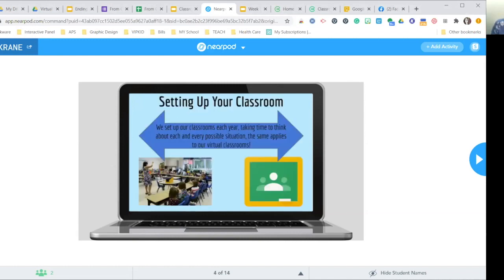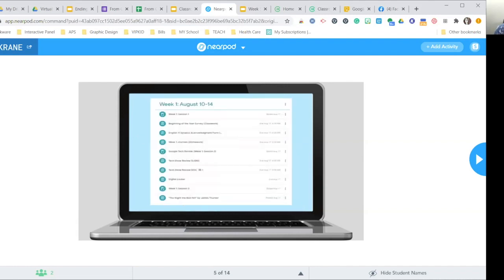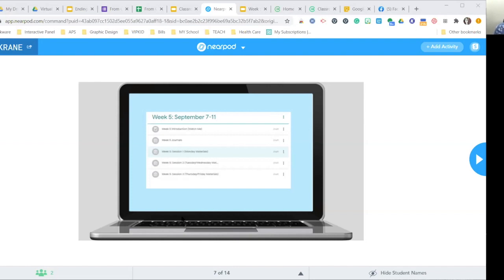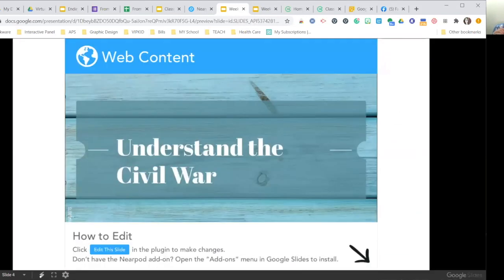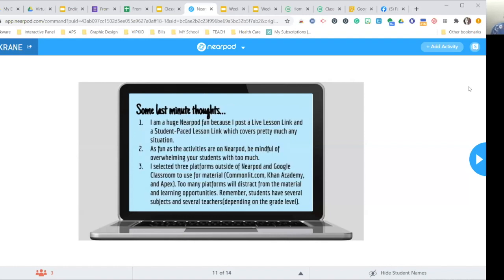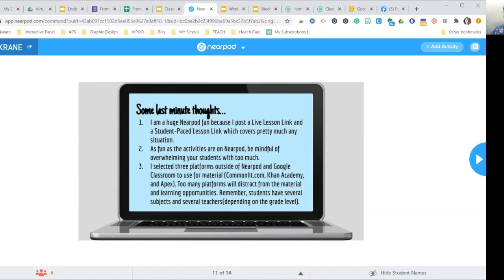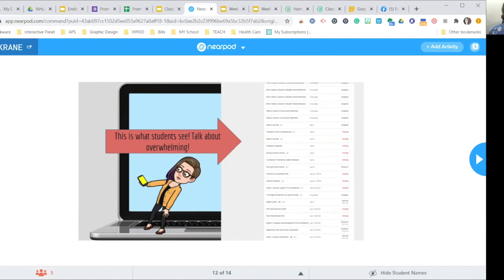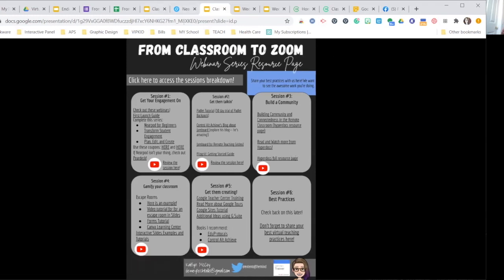From Classroom to Zoom Webinar Series Session #6: Best Practices